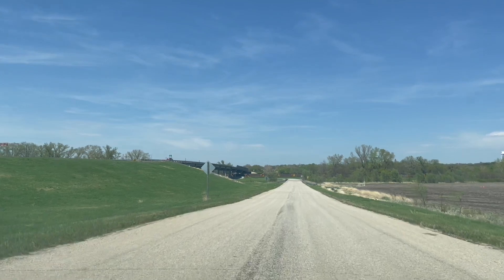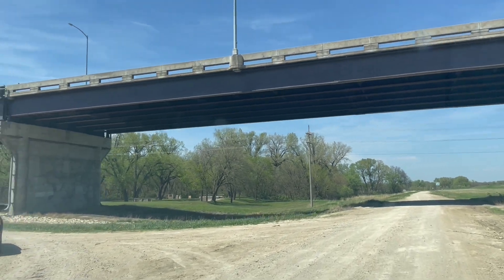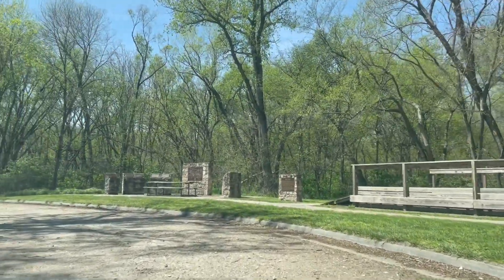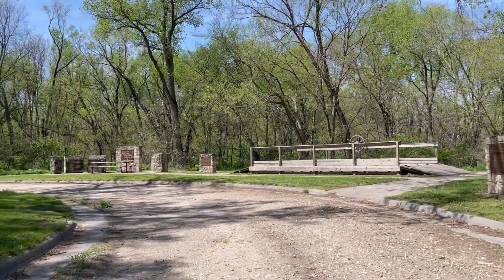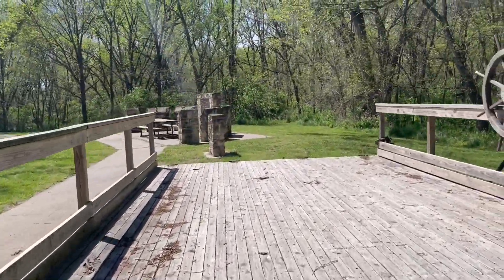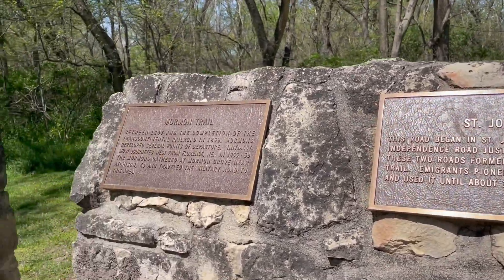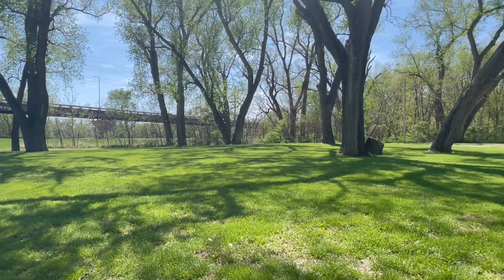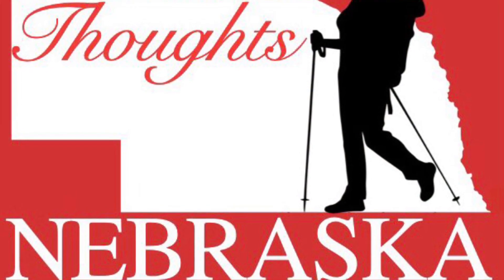Side Trip: More Historic Trails to Know about: Historic Trails Park, Marysville, KS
Hello everyone! We're still in Marysville and stopped for a quick visit at the Historic Trails Park. This park highlights the 8 historic trail that this city had been a part of and features a replica of a rope ferry. We are not a history buff but we still find this interesting. You might want to check it out, too.

thumbnail--- free template from canvas
About us:

We like to go for simple and short hikes as a family. The goal is to eventually be able to complete longer and moderate hikes. We also plan to visit new places and have great adventures along the way. Come and join us!

Thank you for being part of our hikes and adventures!